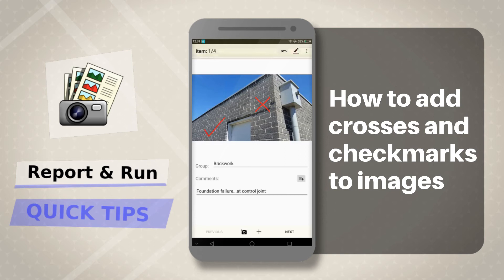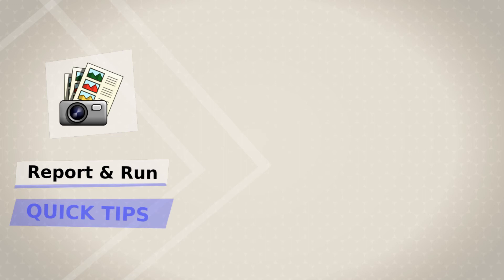Report & Run Quick Tips: how to add crosses and checkmarks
In this video, we show you how to add crosses and checkmarks to your images.

Quick tips were designed to be bite sized tutorials that help you learn to use all of the features of Report and Run.